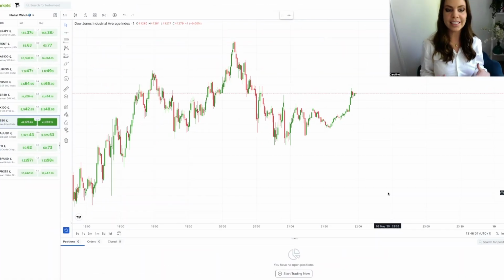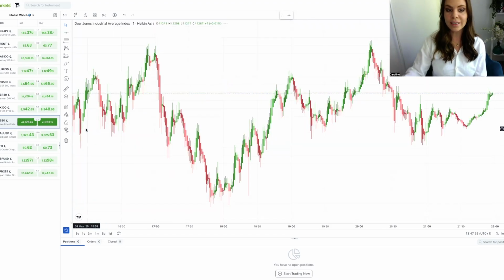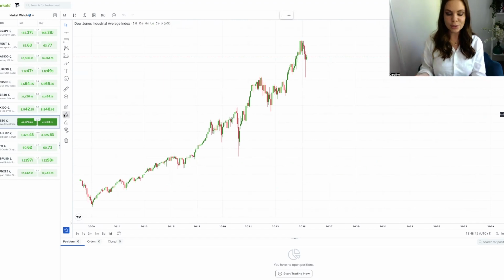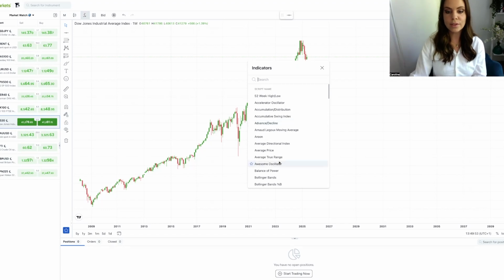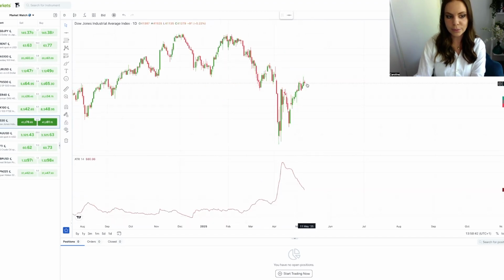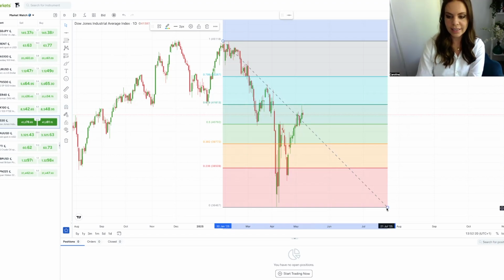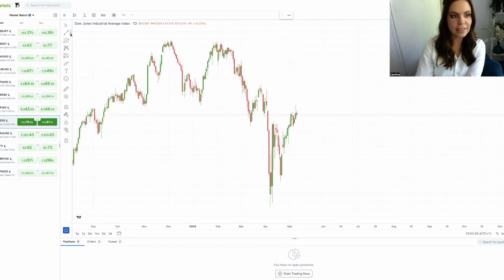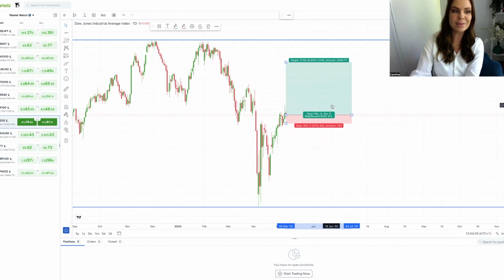Technical analysis for beginner traders | Behind the trade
📊 New to trading? Let’s break it down.

In this episode of Behind the Trade, Carloine, our Trading Strategist, explains the foundations of technical analysis for beginner traders.

We’ll cover everything from chart types and candlesticks to risk management and trendlines, so you can start taking better trading decisions from day one.

⏱️ Timestamps

00:00 - Intro
00:18 - What is Technical Analysis?
00:45 - Technical vs. Fundamental Analysis
01:40 - Key Principles for Beginners
01:43 - Chart Types: Candlesticks, Heikin Ashi, Line Charts
02:58 - Trading Time Frames
04:08 - Indicators: ATR, Fibonacci Retracement
06:35 - Tools: Trendlines, Support & Resistance
07:50 - Risk Management: RRR, Long/Short Tools